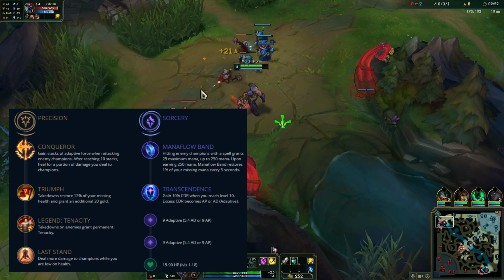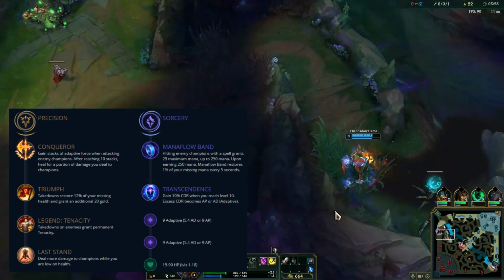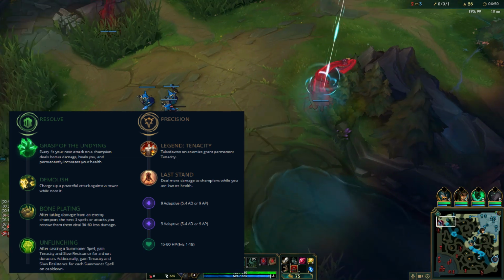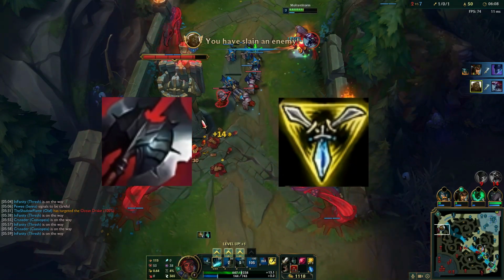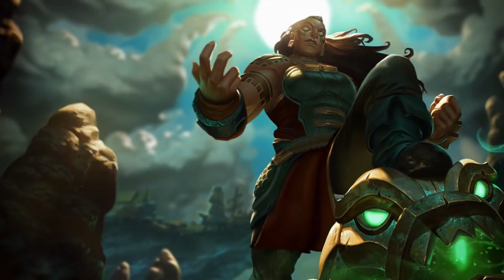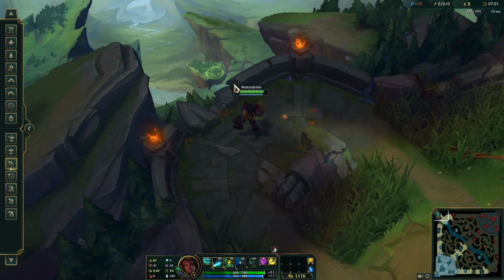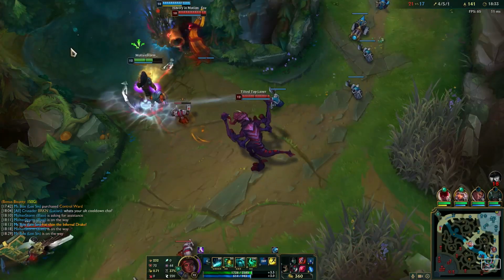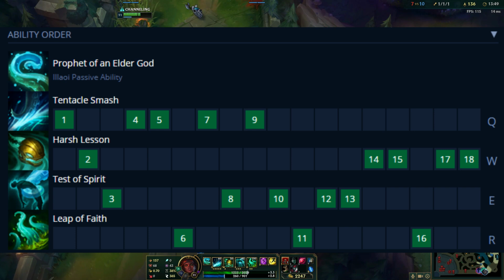SEASON 10 HOW TO ILLAOI GUIDE|RANK 1 ILLAOI|RUNES|BUILDS|TENTACLE PLACEMENTS GUIDE|League of Legends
Hey guys im an OCE player called Moltenstorm (IGN) trying to entertain you guys and show how i play illaoi and all of the ways i do it in.